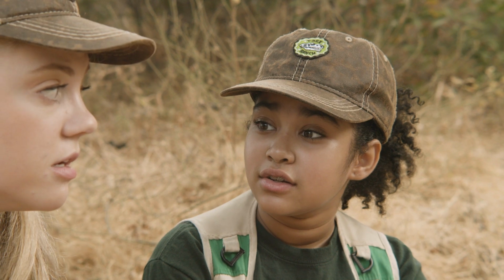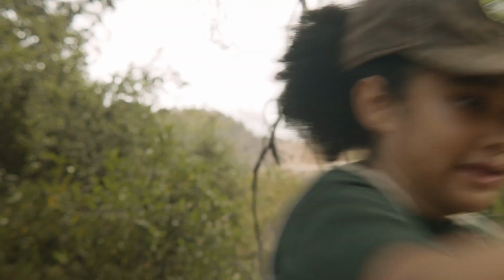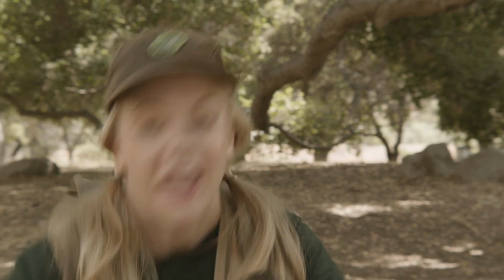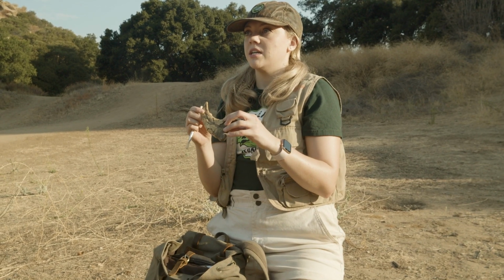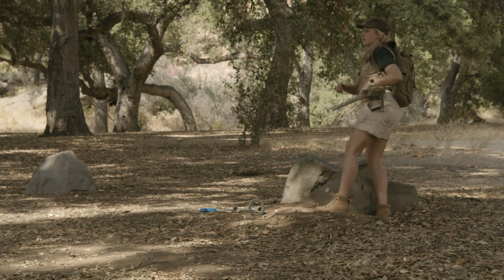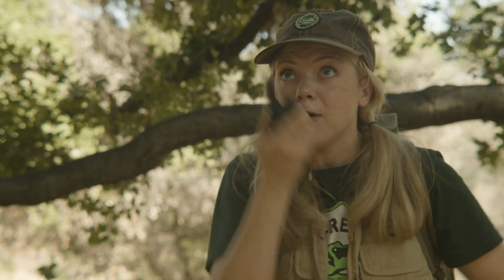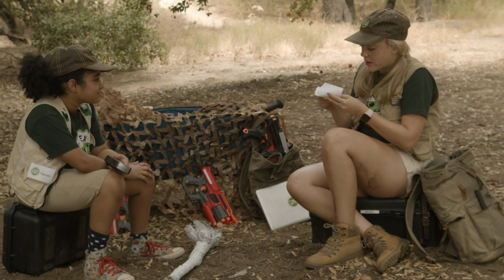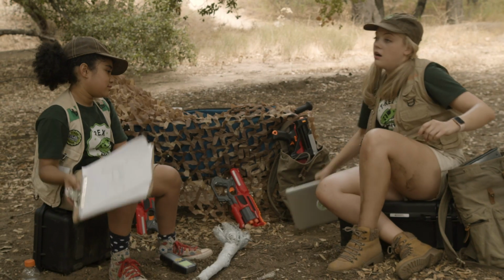Mysterious Flying T-Rex Fossil Mystery - Follow the Clues! T-Rex Ranch - Dinosaurs for Kids!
In this awesome episode of T-Rex Ranch, park ranger Zoe reads a theory about a Flying T-Rex! Will the park rangers be able to prove its existence by following the clues?